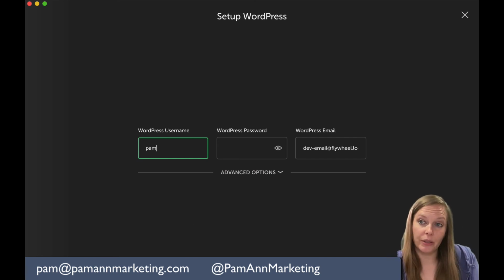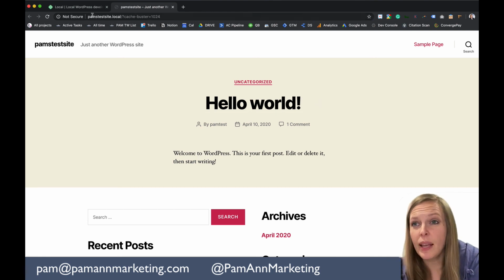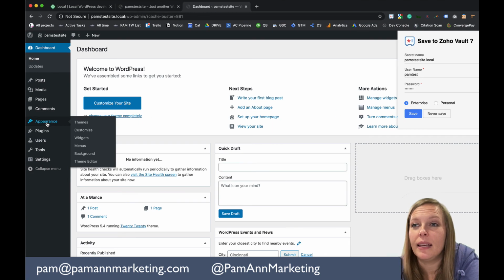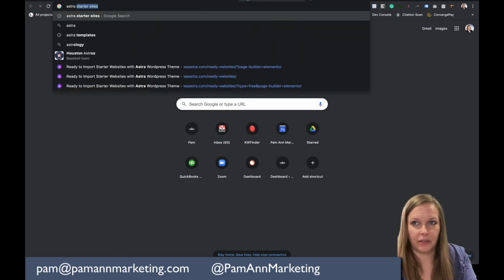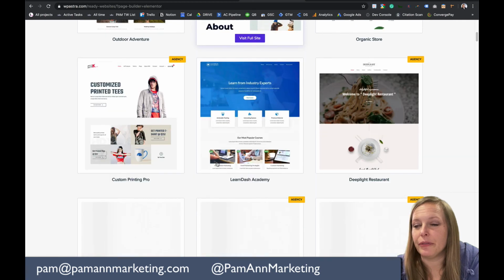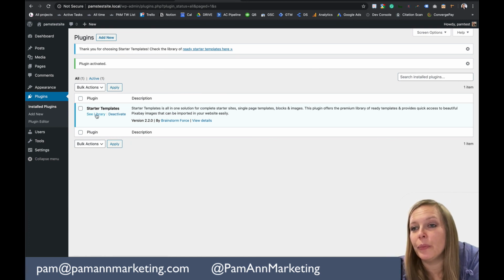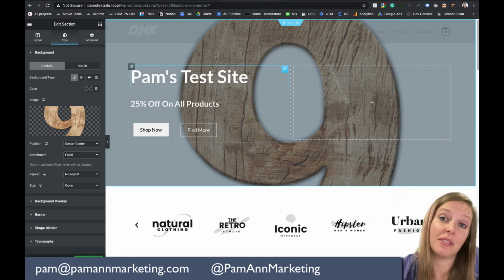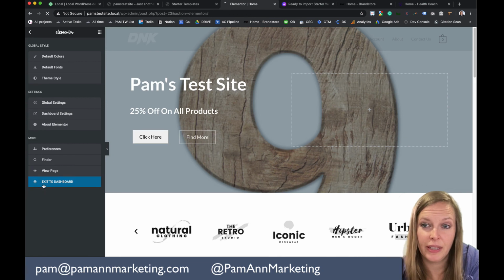How to Quickly Start Building a WordPress Site on Your Local Computer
This video demonstrates how to quickly set up a WordPress site on your local computer and import an existing demo site for customization, even if you're not a developer or designer.